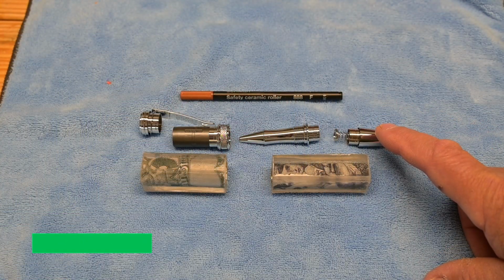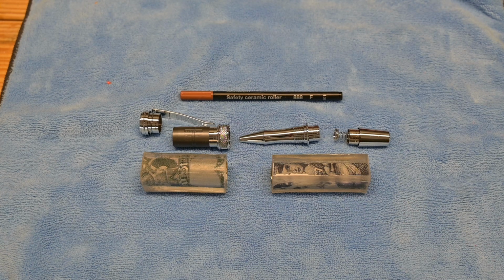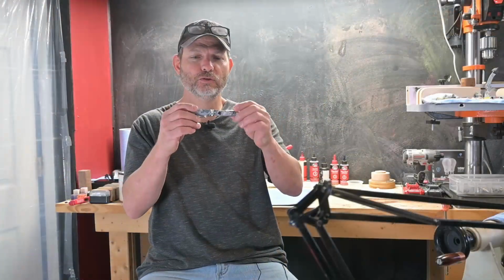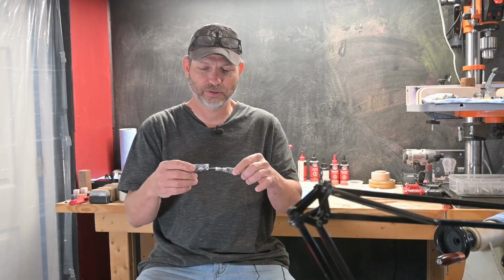Harold Full Size Rollerball with Legal Tender Playing Cards || Turning for Profit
Elevate your skills and use your pen-making hobby to put $$$ towards your 2023 budget goals! In this video we have blanks made with legal tender playing cards, thanks to Scott Vaughan. We paired them with a chrome Dayacom Full Size Harold pen kit. Get inspired to use what you have and find new ways to have fun with your budget. If you are into extreme budgeting and are looking for more creative ways to save, join us and let's get started!

Thank you Scott! These blanks are beautiful!

ALL VETERANS AND FAMILIES meet some people who care and show your appreciation.
Real Talk and Expedition Outreach

, if you like hearing different people's opinions on varying topics this might be a good place to start.
*The views and opinions shared on the Real Talking Points channel are their own and may not be the same as ours.

Our Amazon wish list:

Video Chapters:
0:00 Hello YouTube-Verse
0:10 Intro
0:40 The kit and blanks
1:01 At the Lathe
1:53 Sanding
2:26 Wet Sanding
3:04 The Cap
3:36 Assembly
3:53 Decisions decisions
4:33 Wow!
4:46 Thoughts
5:56 Closing
6:17 Photos
6:42 Credits

Products used/recommended:
Legal Tender Holographic Playing Cards
Self Centering Pen and Bottle Stopper Drilling Vise
J-B Weld 5 minute Epoxy
Lathe Pen Press Adaptors #2 MT - t.ly/N7kQ
PSI Woodworking Punch Set
#2 Pen Turning Mandrel and Mandrel Saver
Woodpecker's Round Turning Chisel
Woodpecker's Square Turning Chisel
180 Grit Sandpaper
320 Grit Sandpaper
Foam Sanding Pads
Micro-Mesh Sanding Pads
Mercury Adhesives Flex Starter Pack
Zona Paper
100,000 Grit Diamond Compound
Jet Lathe - Variable Speed 12" x 21"

Audio/Visual Equipment:
Neewer Led Video Light Panel Lighting Kit - Neewer Led Video Light Panel Lighting Kit, 2-Pack 12.9" Dimmable Bi-Color Soft Lights with Light Stand, Built-in 8000mAh Battery, 3200K~5600K CRI 97+ 2400Lux for Game/Live Stream/YouTube/Photography
Novostella 2 Pack LED Flood Lights - novostella 2 Pack 20W RGB LED Flood Light, 44 Keys Controller, 20 Colors 6 Modes, Dimmable Color Changing Floodlight, IP66 Waterproof, Wall Washer Lights, Outdoor Garden Stage Landscape Lighting
DEWENWILS 25 Ft Multiple Outlet Extension Cord - DEWENWILS 25 Ft Outdoor Extension Cord Multiple Outlets, Evenly Spaced 3 Outlets Plugs with Safety Cover, 16/3 SJTW Weatherproof Wire for Christmas Outdoor Lights and Holiday Decorations, UL Listed
Movo WMX-1-DUO Dual Wireless Microphone System - Movo WMX-1-DUO 2.4GHz Dual Wireless Lavalier Microphone System Compatible with DSLR Cameras, Camcorders, iPhone, Android Smartphones, and Tablets (200' ft Audio Range) - Great for Teaching Tutorials
Sirui A1005 Aluminum Tripod with Y-10 Ball Head - Sirui A1005 Aluminum Tripod with Y-10 Ball Head